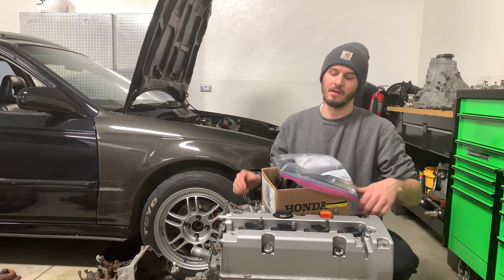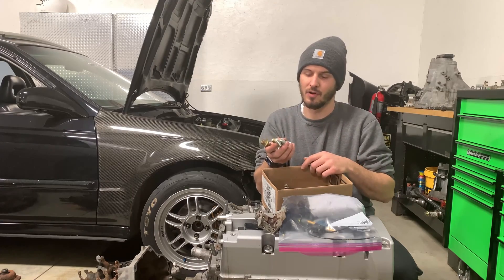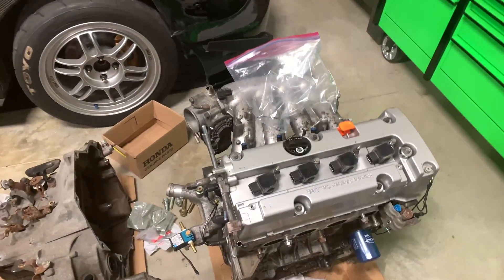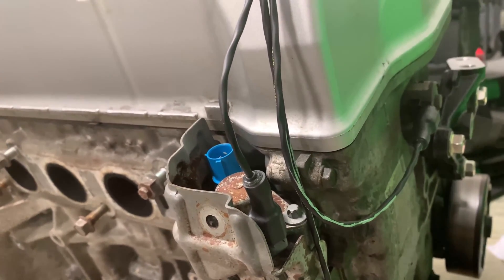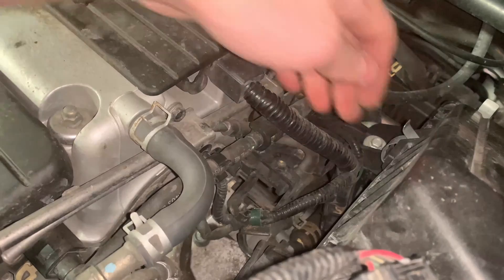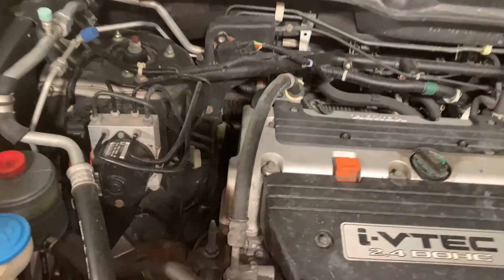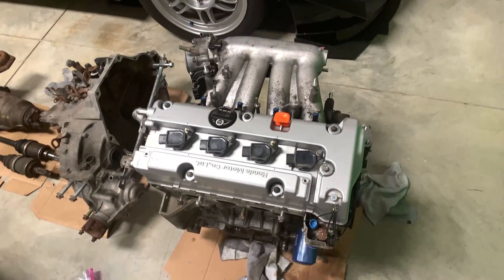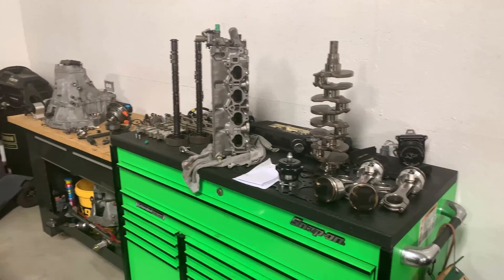K Swap Engine Wiring For Any Chassis Pt.2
We move on with the wiring and fit some OE parts to the engine and transmission and keep pushing towards blowing this thing up!

00:00 - Unboxing some new parts
02:04 - Why you need a CRV engine side mounting bracket
02:28 - Converting the engine to fit with Hasport EKK-AWD mounts
03:42 - Wiring harness progress
05:22 - Custom harness superiority
06:51 - Explanation of the oil pressure sensor
08:23 - Correct transmission bolts
09:19 - Next steps
09:52 - Plans to integrate an ECU Master EMU Black
10:21 - Estimated cost for the advanced setup